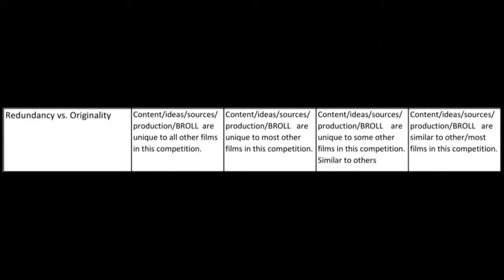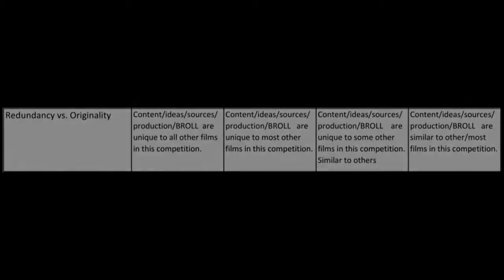2015 JCFF Rubric Video: Redundancy vs. Originality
Whiteland Community High School's Radio/Television Program Presents: A supplemental video guide for the 2015 Johnson County Student Film Festival over the Production topic "Redundancy vs. Originality."